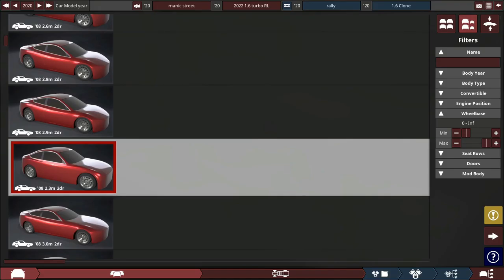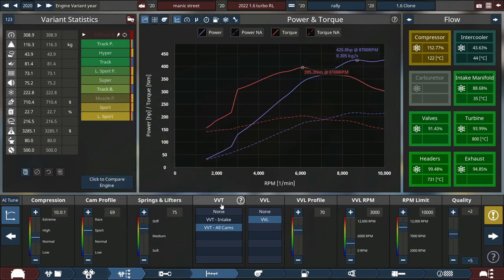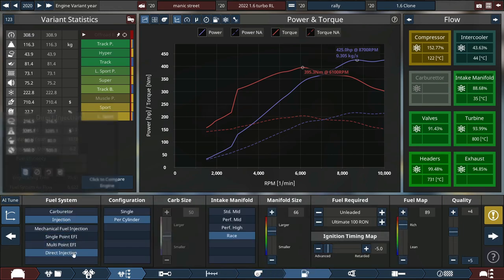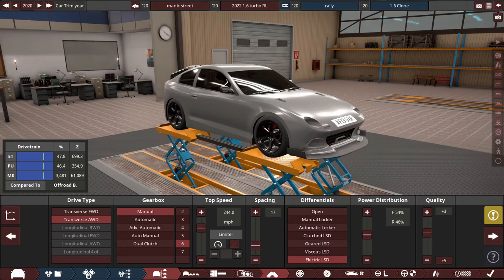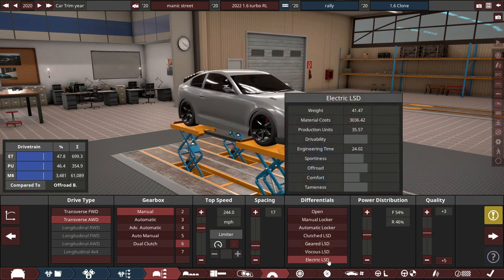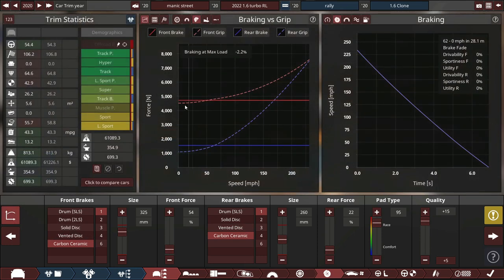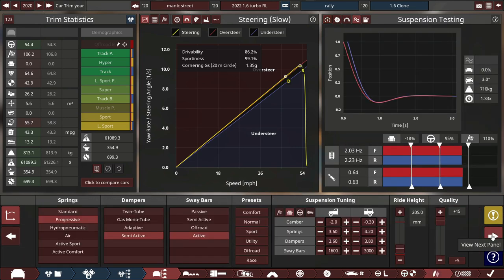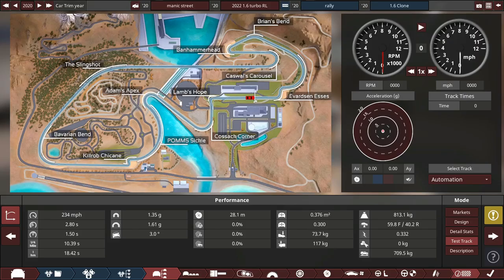Pay Day // Sport car build // Automation Tycoon + BeamNG.Drive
Car build of a 1.6l vvl turbo top speed of 220mph 430bhp.